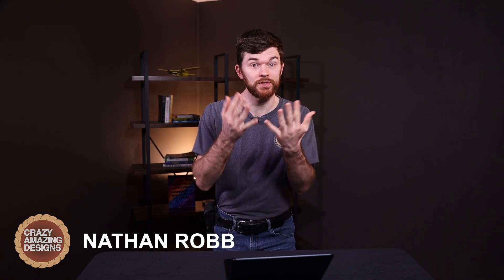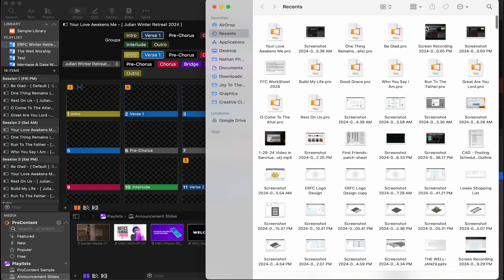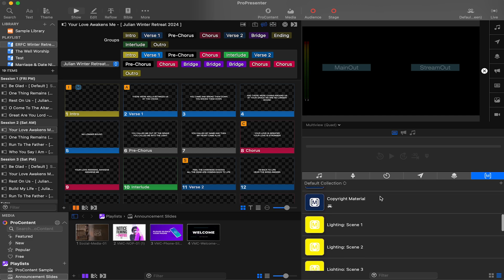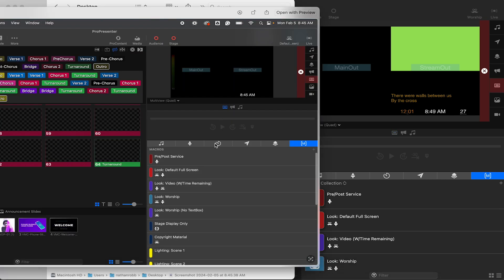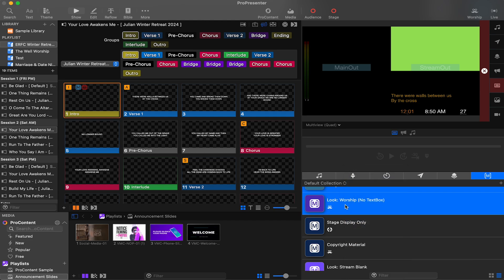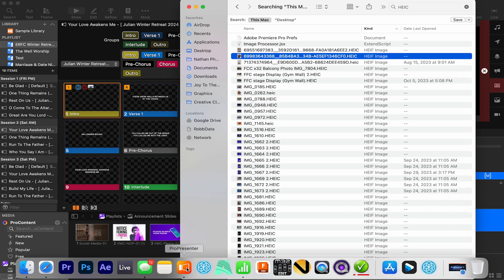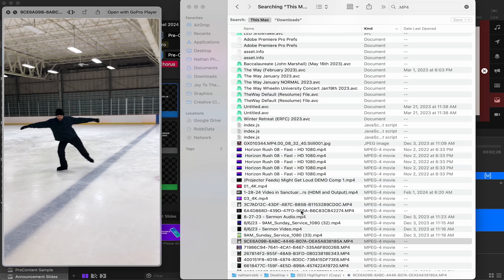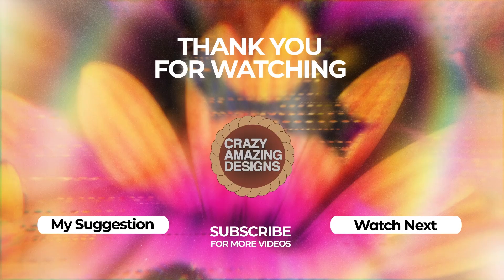NEW ProPresenter 7.16 Update!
New Features, Bug Fixes, and More Awesome ProPresenter 7.

I'd love to answer your Questions or hear your feedback on this video.

Resources:
Did you know? I offer Personalized ProPresenter 7 Training and In-Person Church Production Consulting/ Coaching.

*Quickly set up a new computer with my ProPresenter 7 Template.